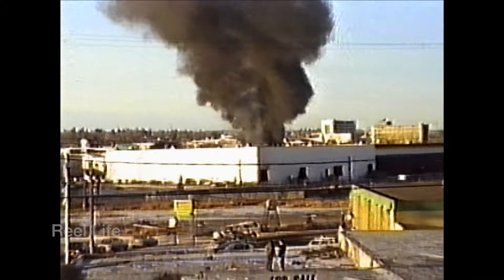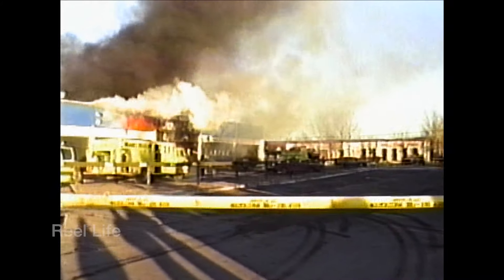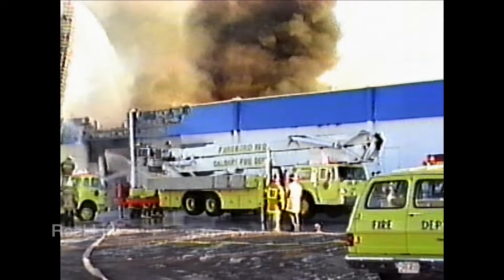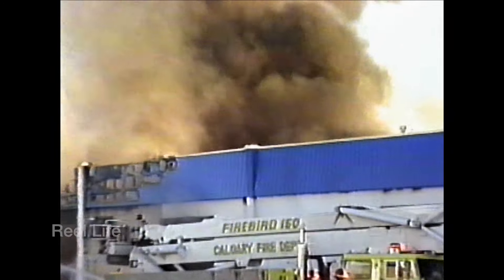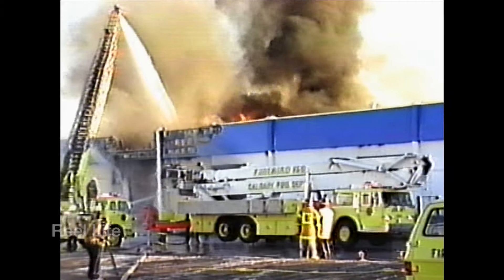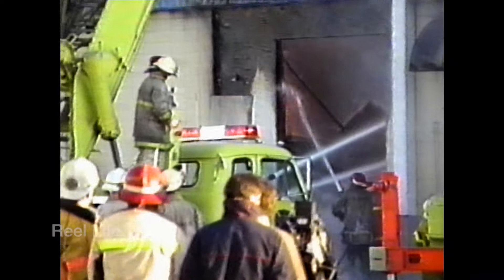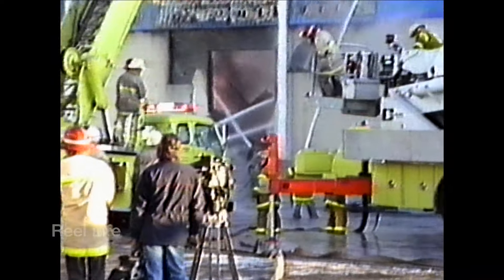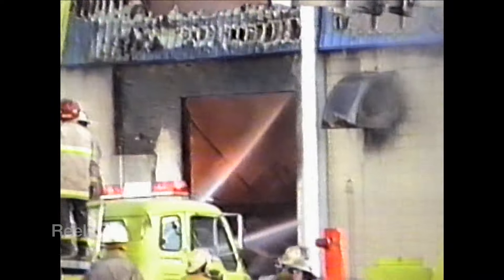1987, Cloverdale Paints fire, Calgary, Ab - corrected date Jan 21, 1987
1987, Cloverdale Paints fire, Calgary, Ab - corrected date  Jan 21, 1987

From the Calgary Herald

"Freak accident blamed for fire. - Investigators are satisfied a bizarre accident was the cause of a fire that incinerated a south-east Calgary paint store and damaged two nearby businesses Monday afternoon. Fire department spokesman Capt. Gordon Cantley said Tuesday the fire was started at Cloverdale Paints and Chemical Ltd, 7154 Fisher St. S.E., after a live electrical cord ripped loose from an out-of-control paint mixer, touching off a can of flamable paint. Cantley says investigators estimated the overall damage to be around $1,000,600. Apart from Cloverdale Paints which was destroyed by the fire, two nearby businesses, Himison Computing Systems Ltd. and Great Times Maternity, suffered heavy smoke damage."

2 min 45 secs,  Hi8

200+ hours original programming. Reel Life, PTOCS & CanadaMotorSports

Launched in 2010, Canadamotorsports has specialized in auto racing videos, all original footage primarily in Western Canada with the occasional interesting foray elsewhere. Reel Life now features vintage film footage and contemporary video of all varieties including motorsports, 30+ countries,  historical events and more. 16mm amateur film footage from 1923 to 1983.

episode 1134